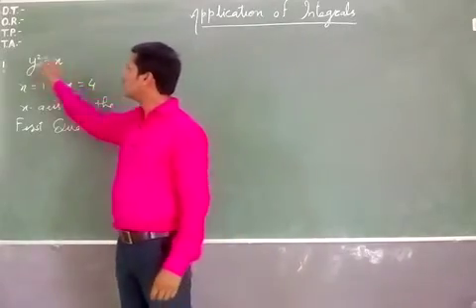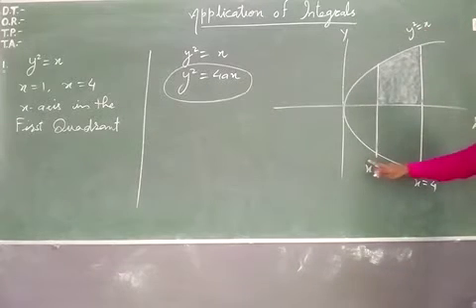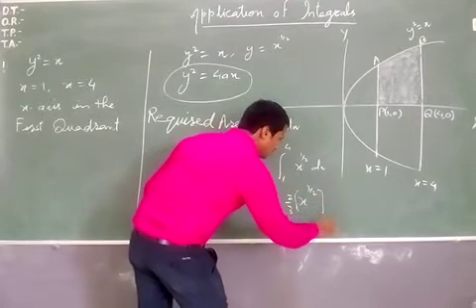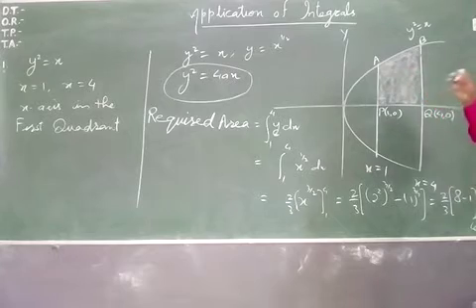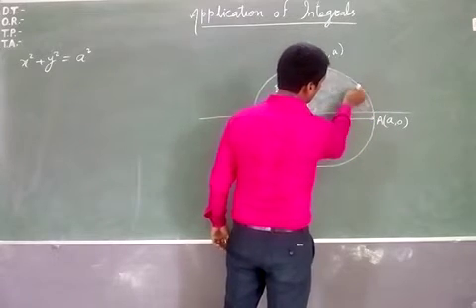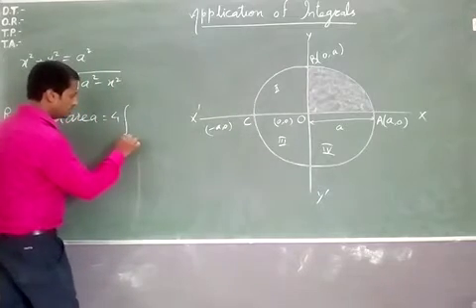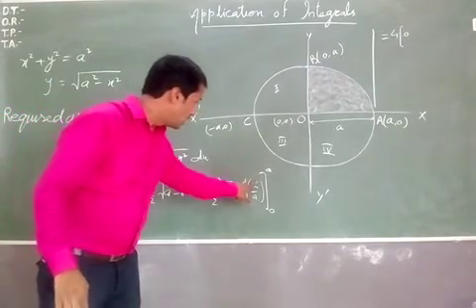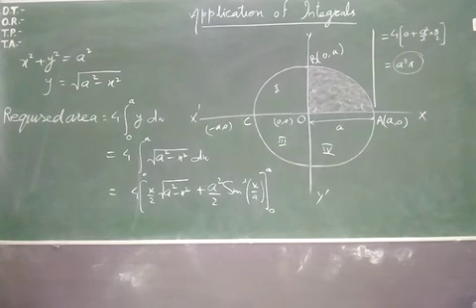Area under simple curve y^2=X, X=1,X=4 and on the x-axis in the first quadrant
Area under simple curve y^2=x, x=1, x=4 and  on x-axis in the first quadrant